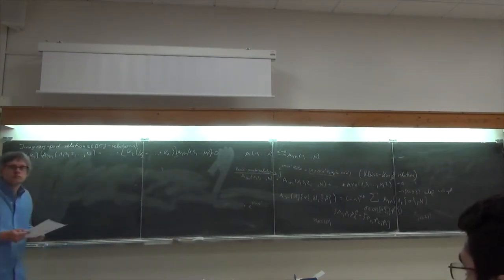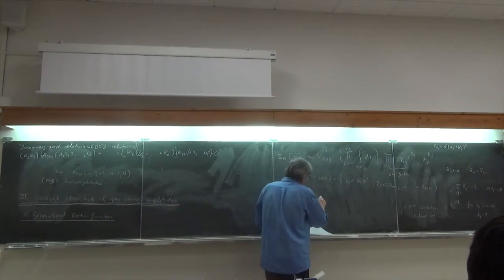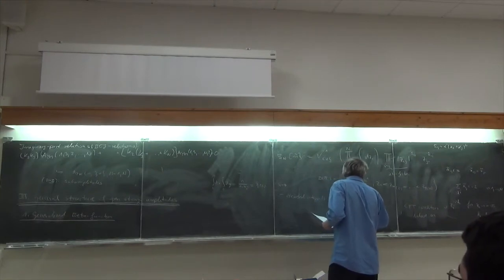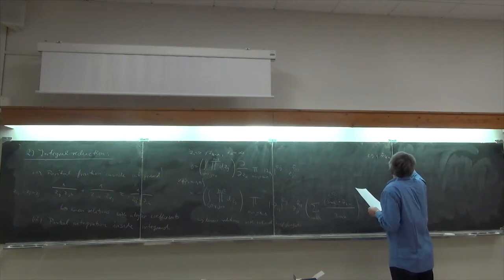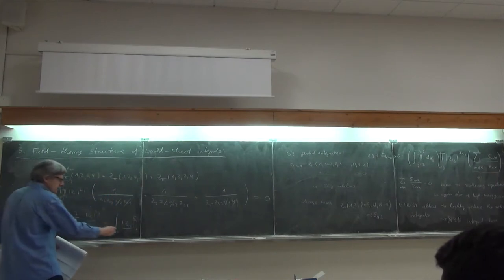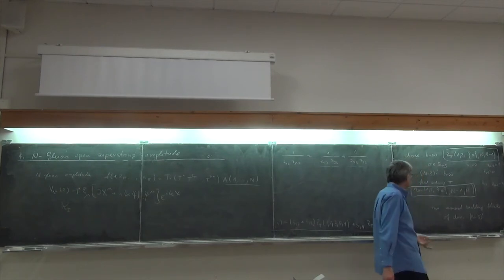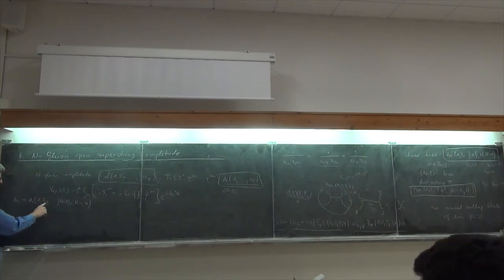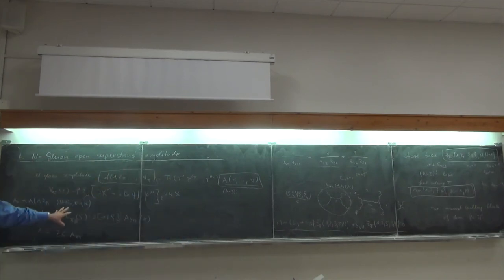Stephan Stieberger Lecture III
I will introduce into the subject of string amplitudes and present many recent advances on tree-level open and closed superstring amplitudes including BCJ and KLT structure, motivic and single-valued multiple zeta values.

The plan of the course is:

0. Motivation for string scattering amplitudes.
1. String amplitudes: world-sheet geometry and conformal field theory.
2. General properties from string world-sheet.
3. General structure of open superstring amplitudes.
4. Closed string amplitudes.
5. Mixed amplitudes involving both open and closed strings.
6. Motivic superstring amplitudes.